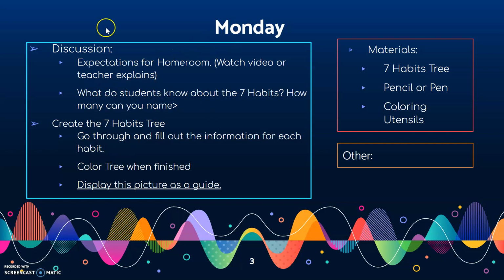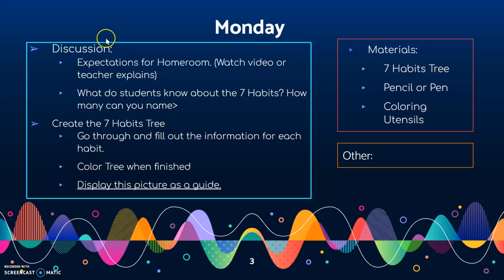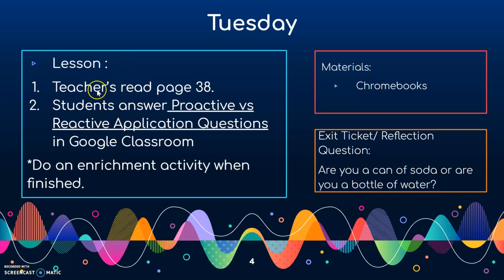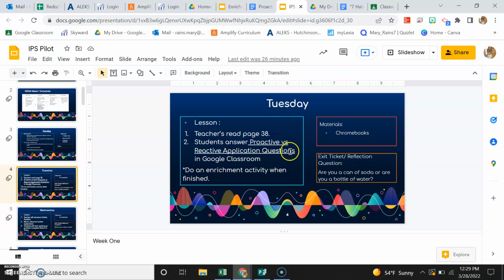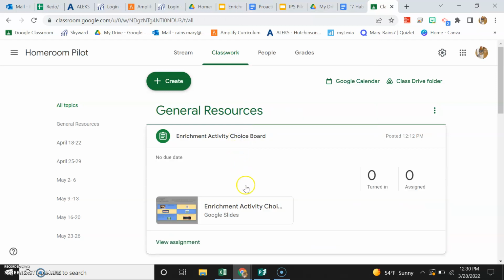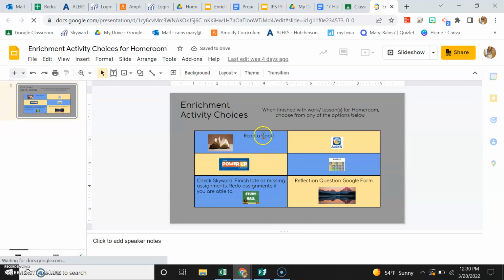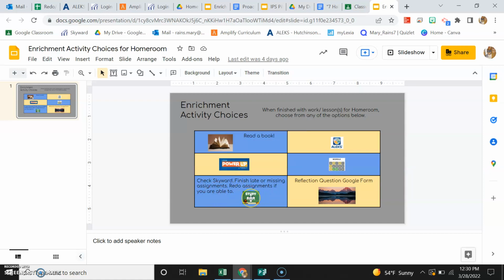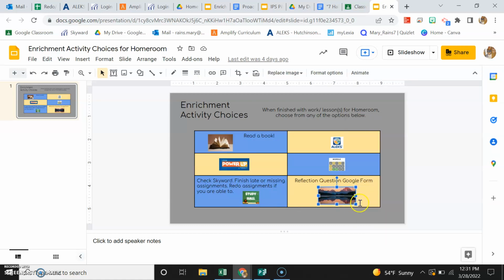New Homeroom Structure and Expectations